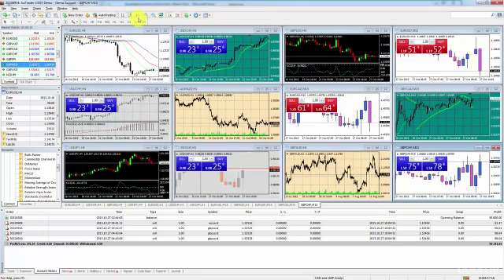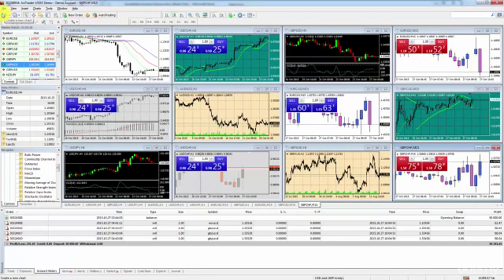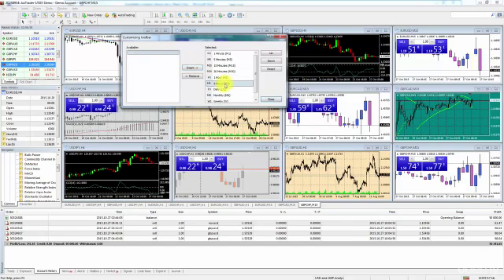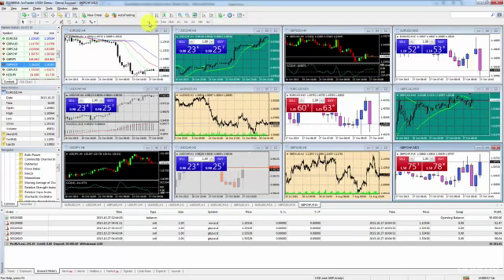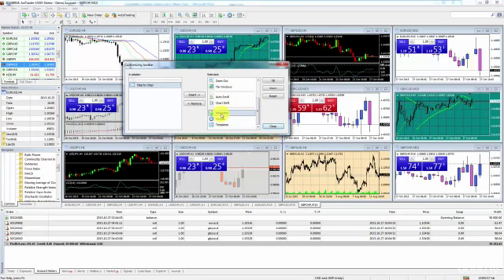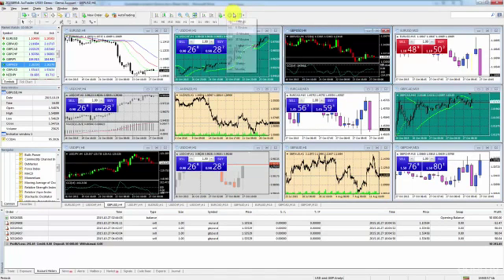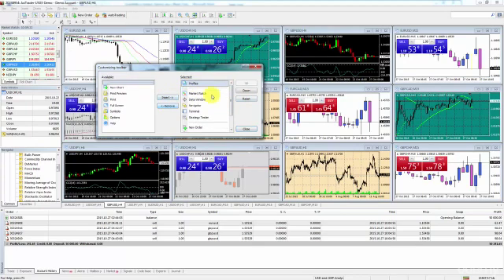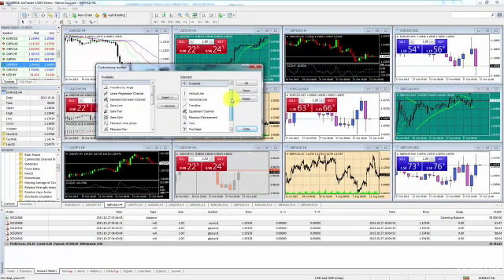Forex trading full course(35)